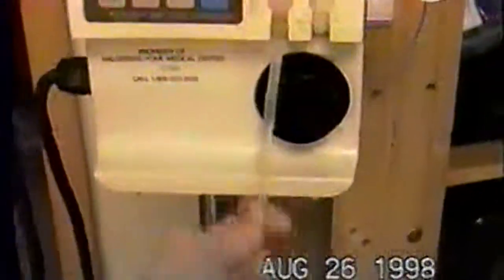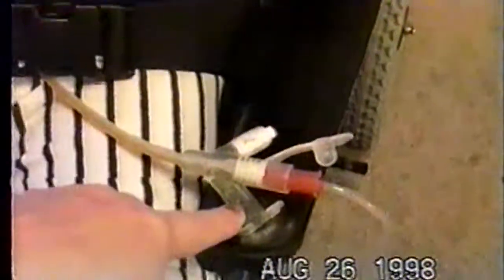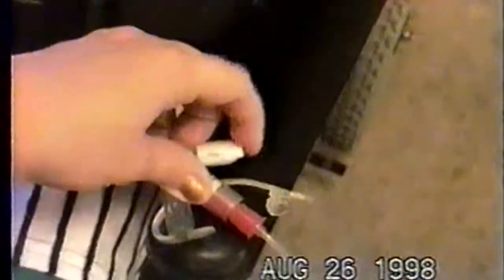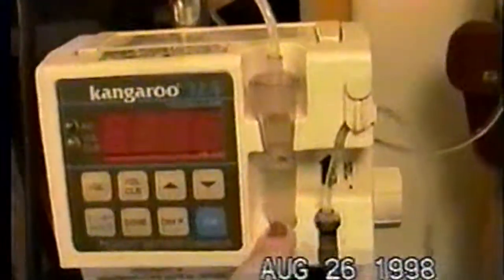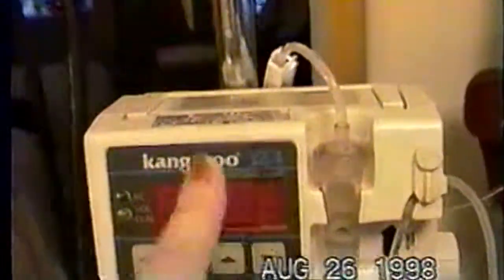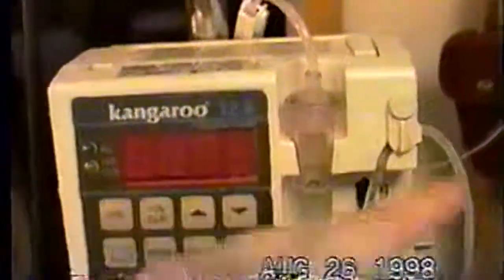Feeding Cody Tutorial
Video instructions as to how to feed Cody